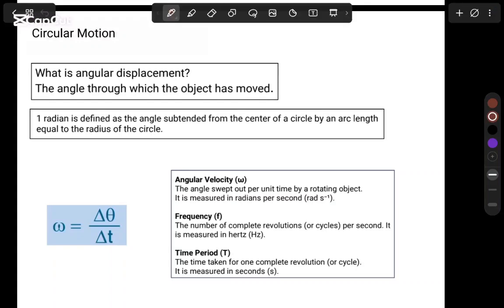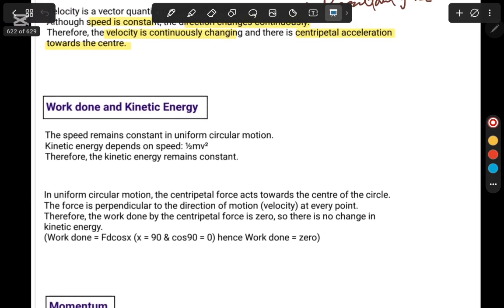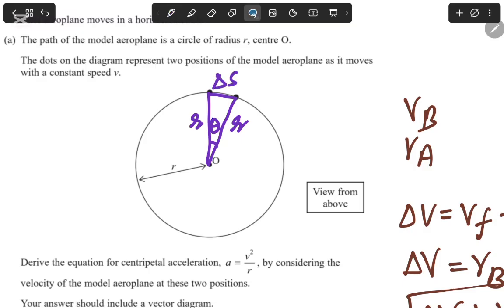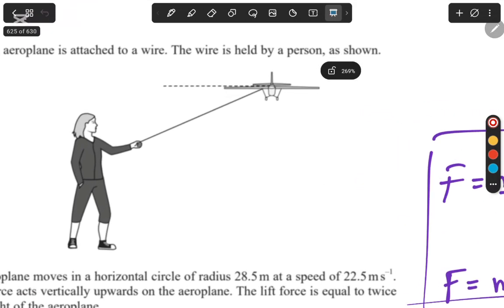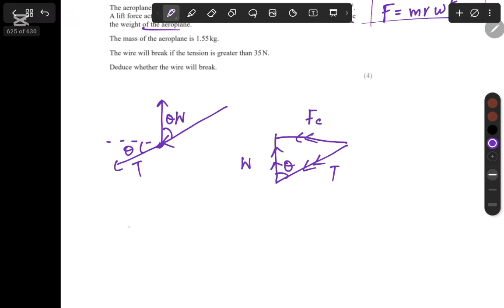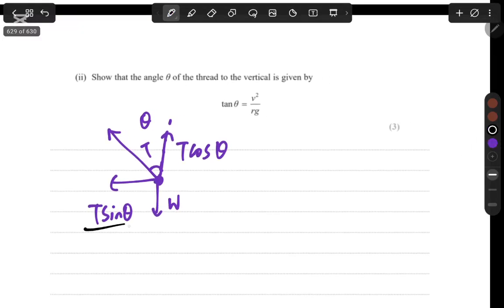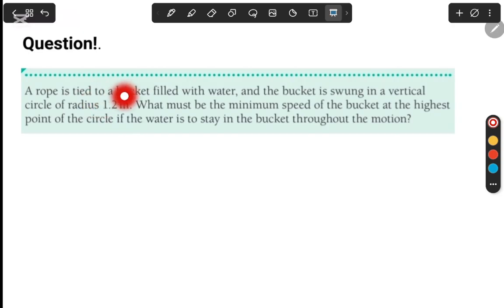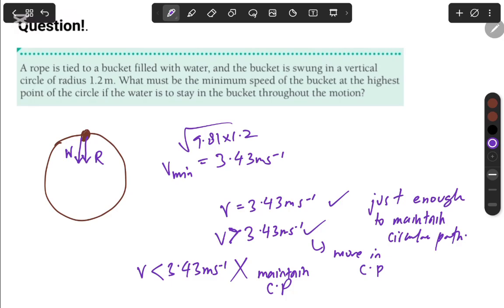All of Circular Motion in 26 Minutes ⏰️ (A2 Chapter Summaries)